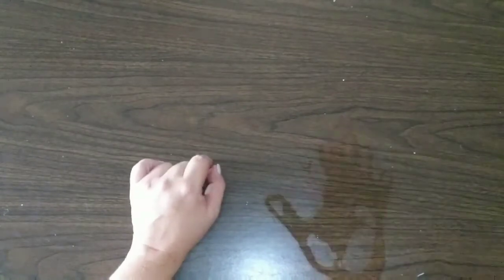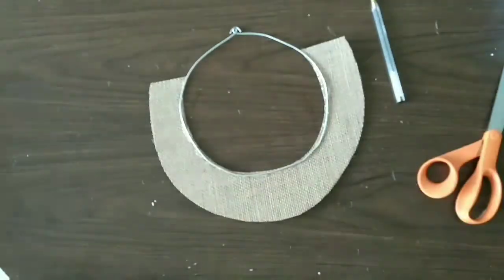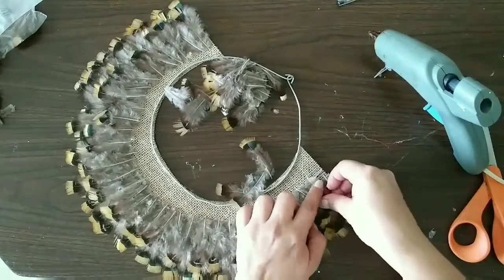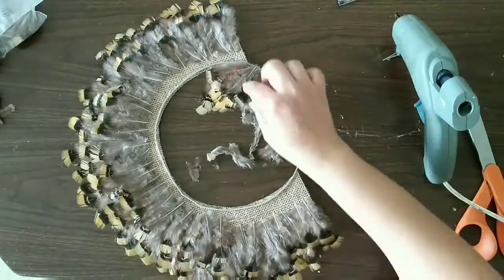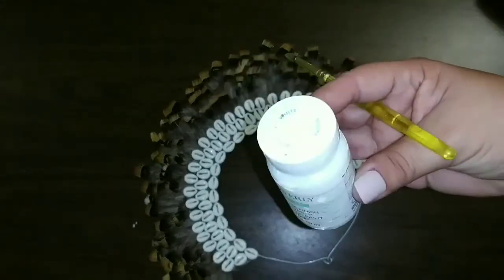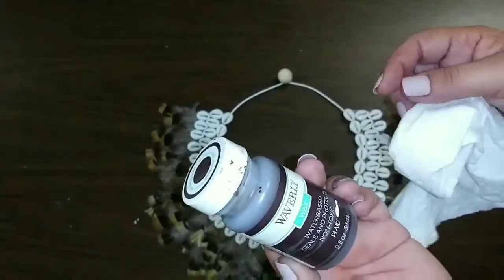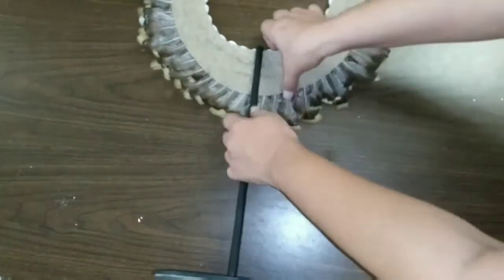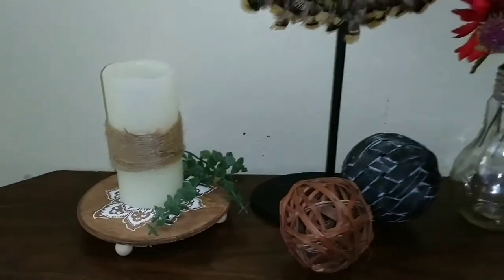Boho Tribal Necklace | Crafting With BeadPark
Hello My Beautiful Mermaids!!

Today I'm bringing you another video using BeadPark's products.  I'm so excited as I always wanted a tribal necklace, and I made one short and cute (like me😂).  I hope you like it as much as I do.  Remember to stay home, safe, healthy and to check out BeadPark's online store.

Thanks XOXO,
Kiki DiY's

BIRD THERAPIST- Nat Keefe & Hot Buttered Rum